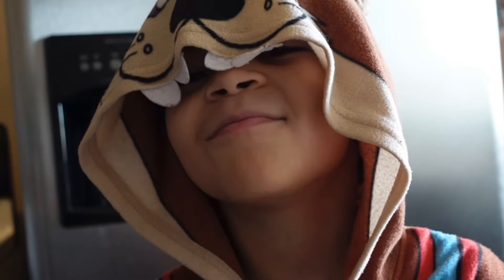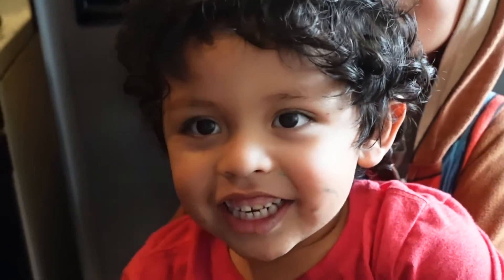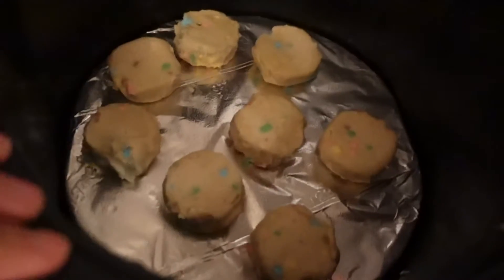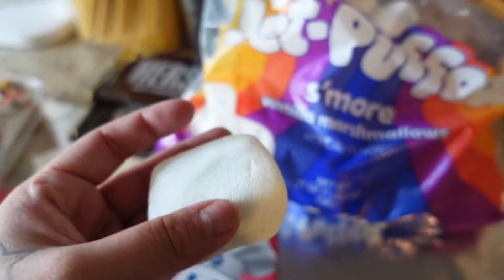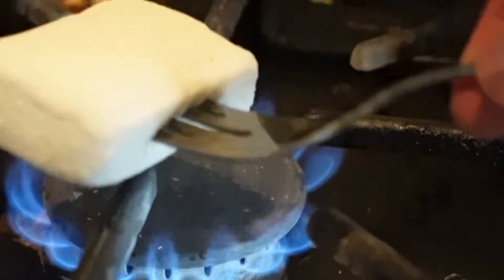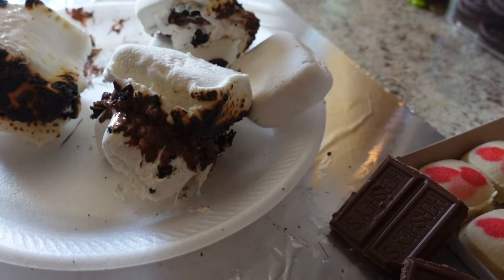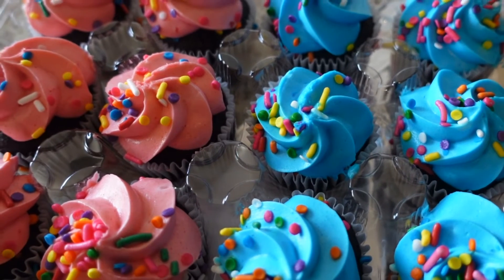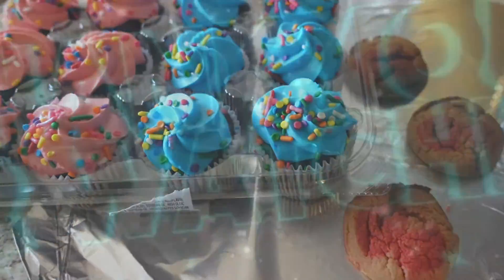This was a crazy idea😳￼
Thank u guys for watching ❤️